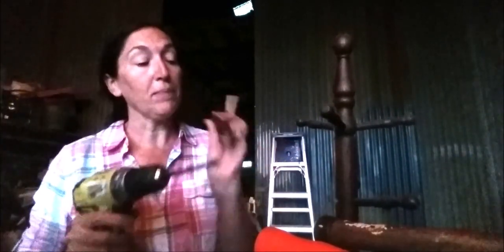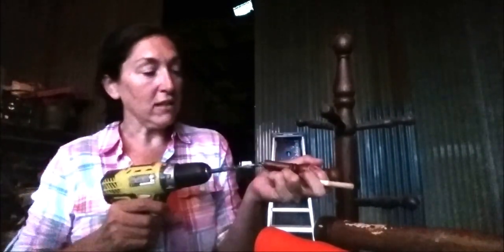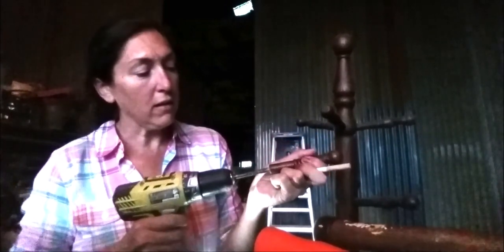Wood Furniture Repair | Broken wood dowels